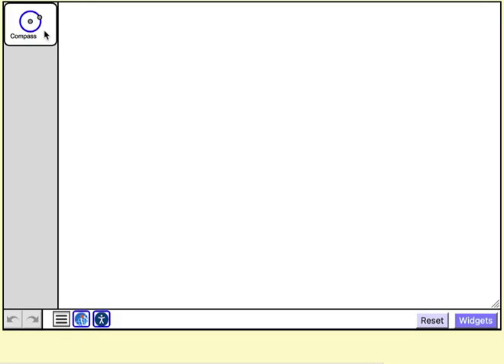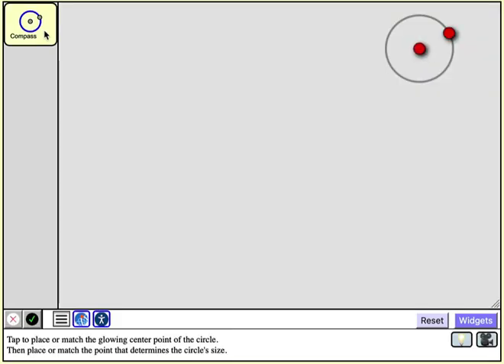How to Use the Help System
This video demonstrates how to use Web Sketchpad's Help system.